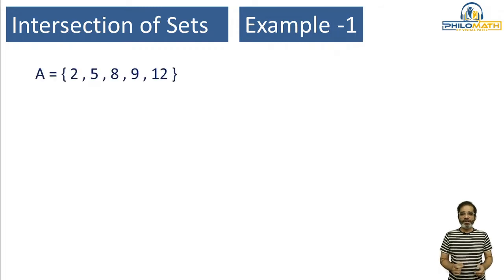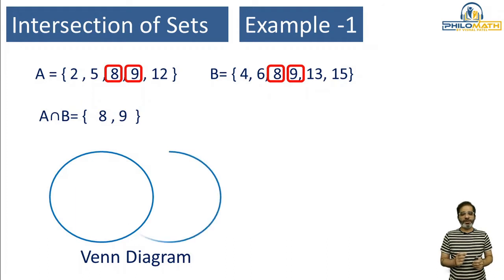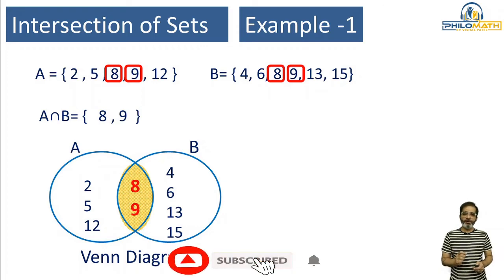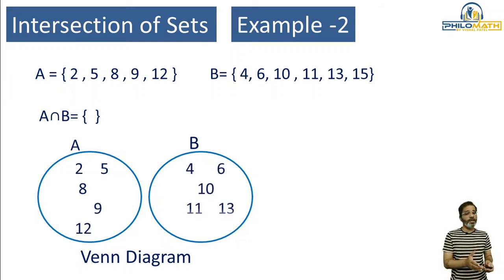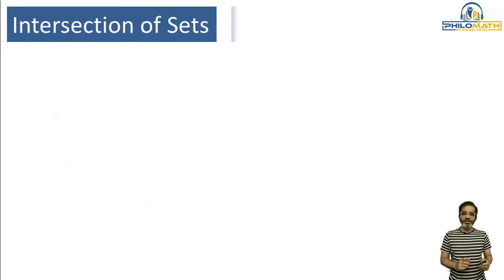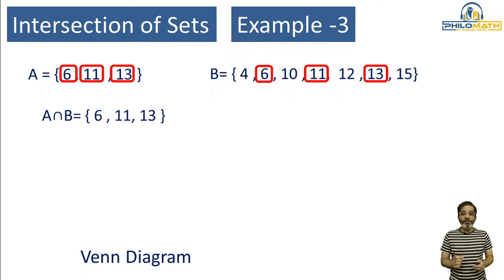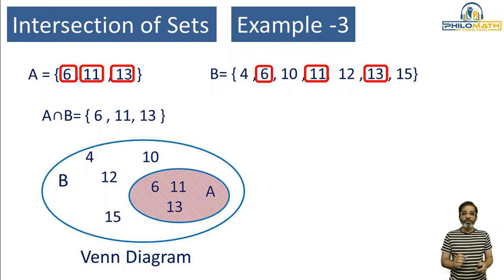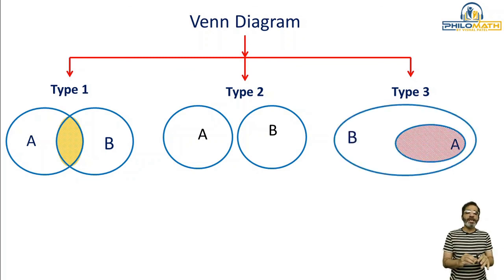Intersection of SETS | Examples & Venn Diagram